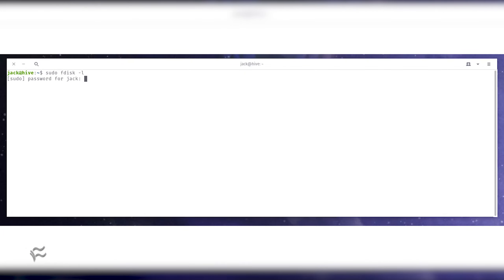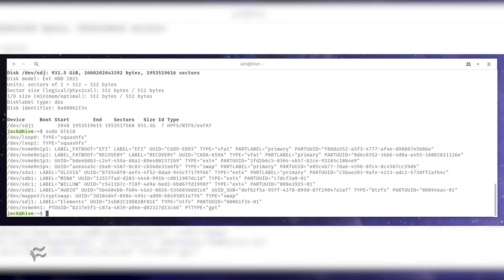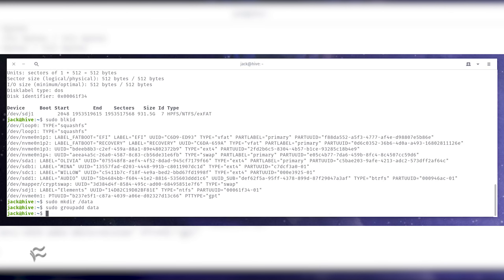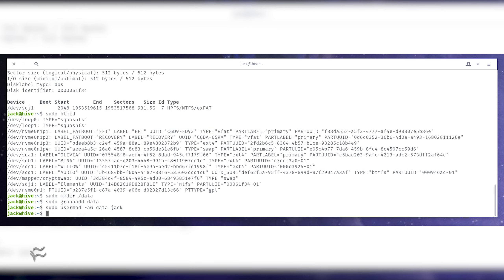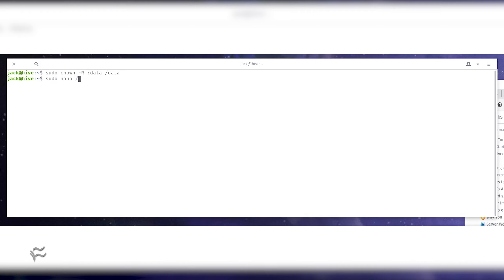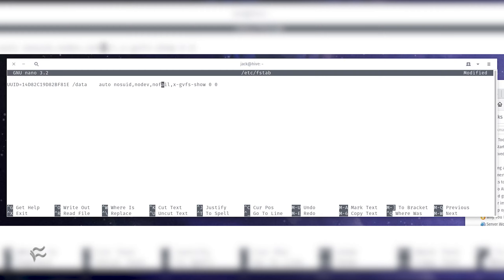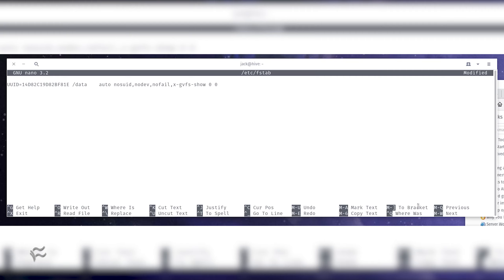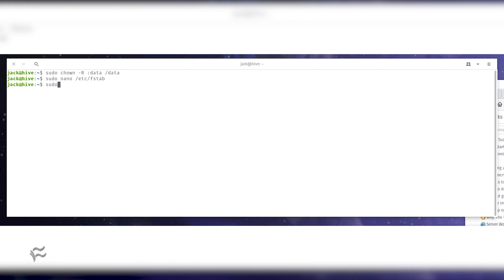How to properly automount a drive in Ubuntu Linux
Need to create a proper fstab entry to automatically mount a drive in Linux? Find out how here.